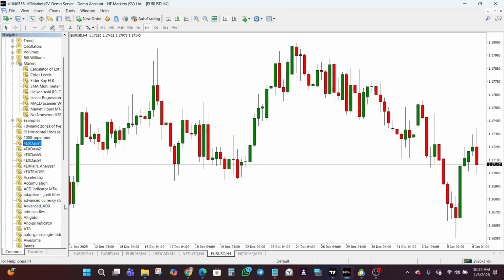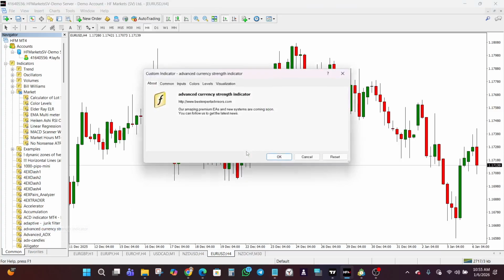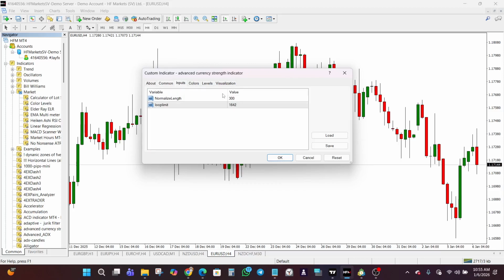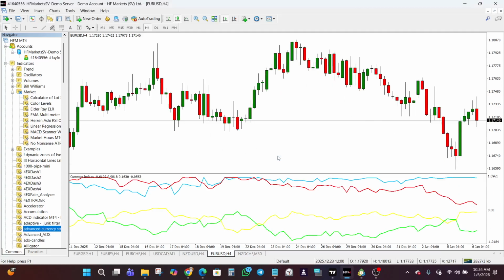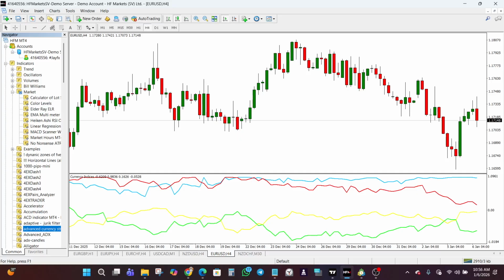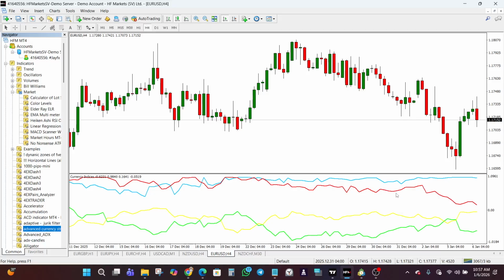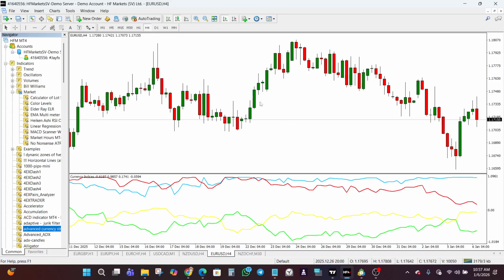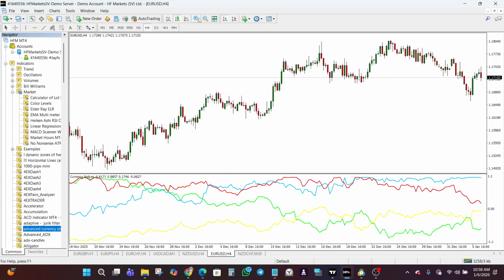Advanced Currency Strength Meter for MT4 - OVERVIEW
Analyze currency strength with professional precision using the Advanced Currency Meter in MT4. This powerful tool instantly shows the strongest and weakest currencies in real time, helping you select high-probability pairs, confirm trend direction, and avoid low-quality setups with confidence.